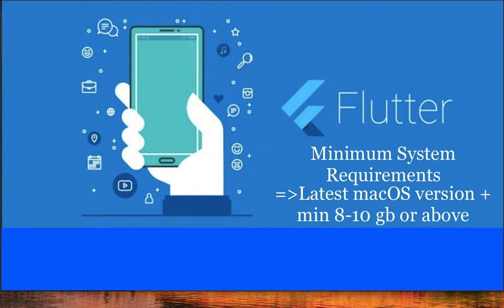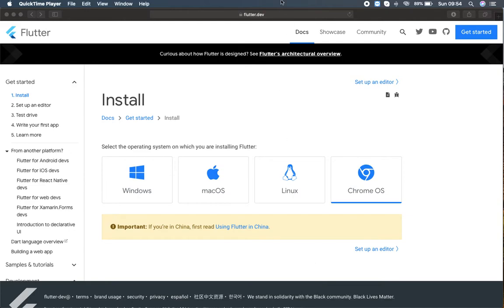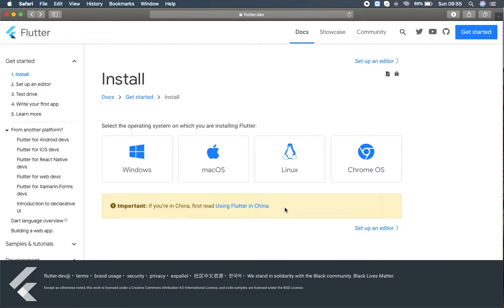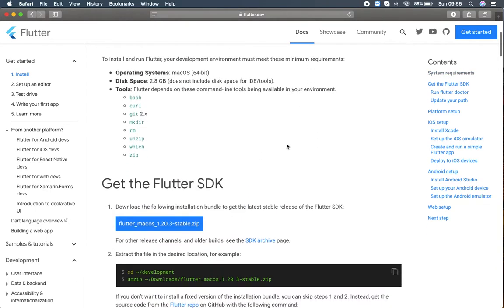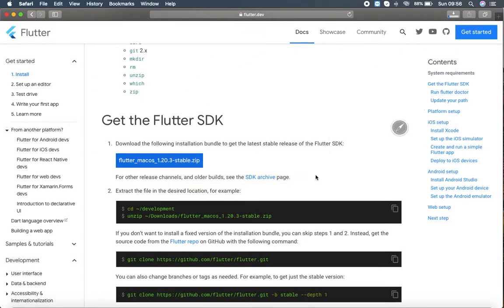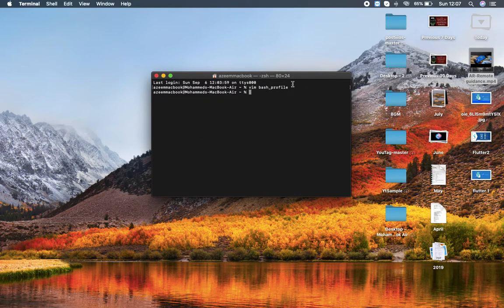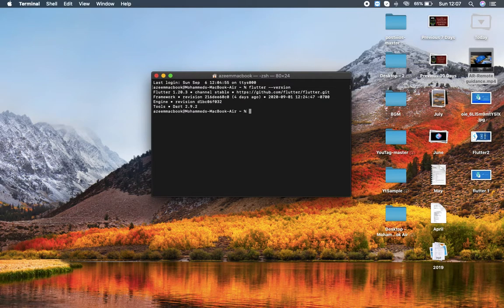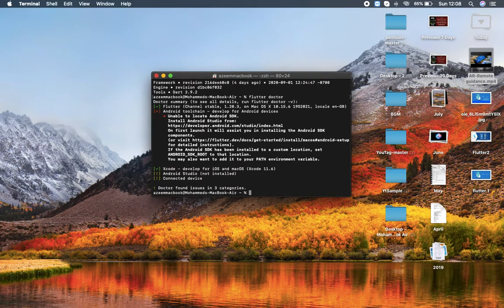How to Install & Setup Flutter on Mac | Learn how to RUN sample Flutter App in iOS Simulator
This Video tutorial is about How to Install & Setup Flutter on Mac  | Learn how to RUN sample Flutter App in iOS Simulator  .This project setup is latest version in 2020.

👨‍💻 NOTE:- This video is meant for beginners to learn basic concept of flutter installation and run that in iOS App. If I went wrong somewhere, please comment it over to make it clear.

• Download latest Xcode

 Apple Products.

☕ If the video helped you out, buy me cup of coffee via Paypal